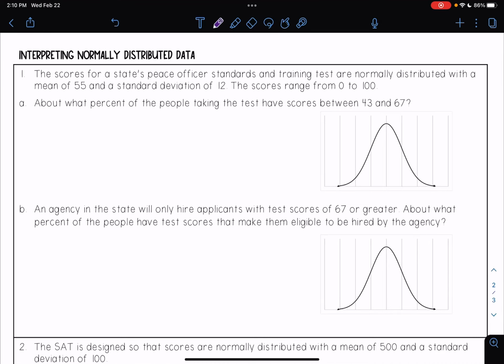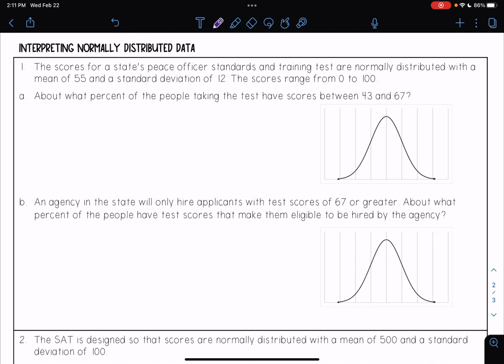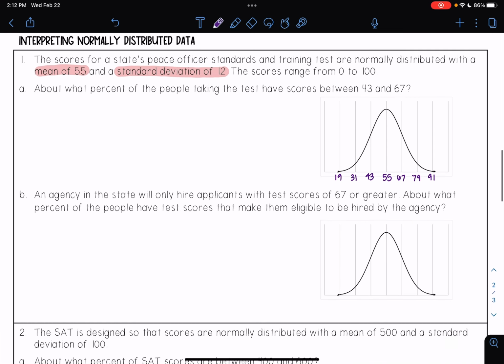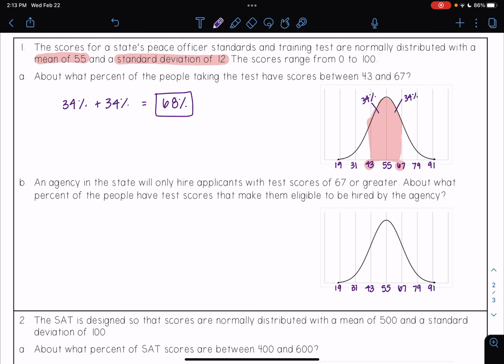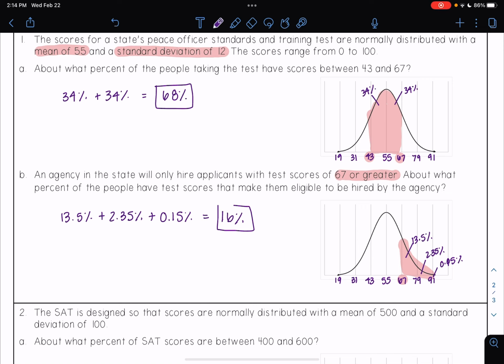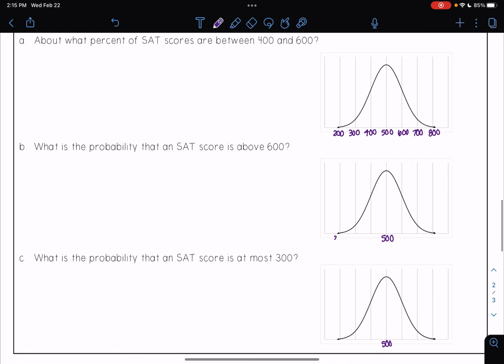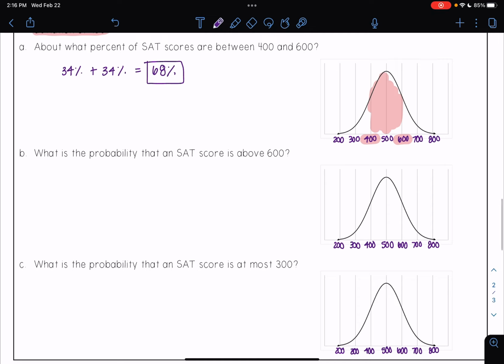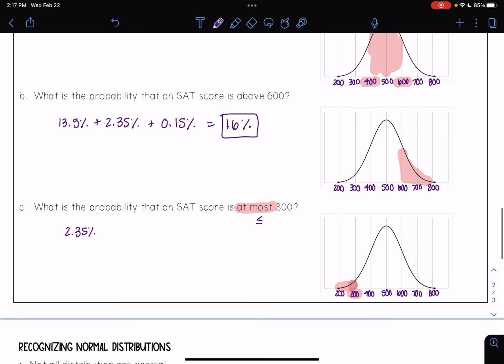Interpreting Normally Distributed Data